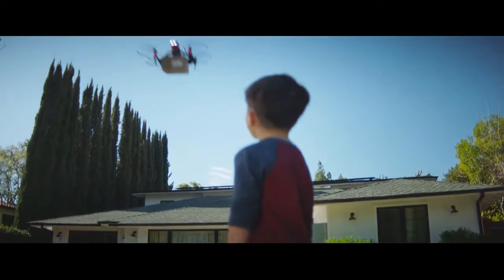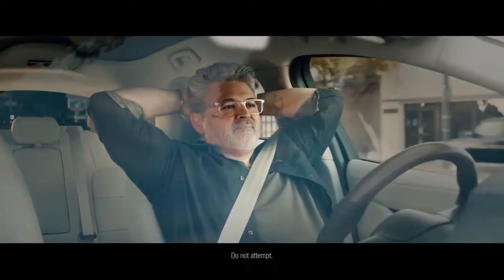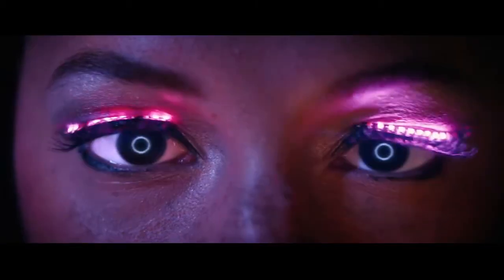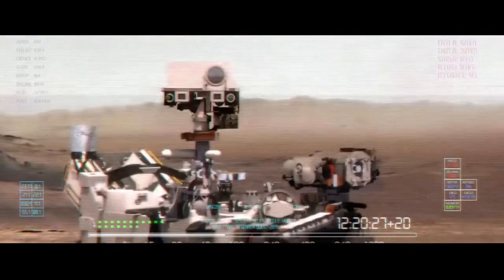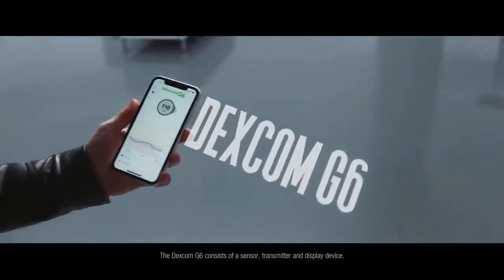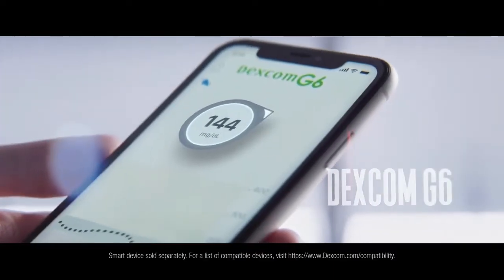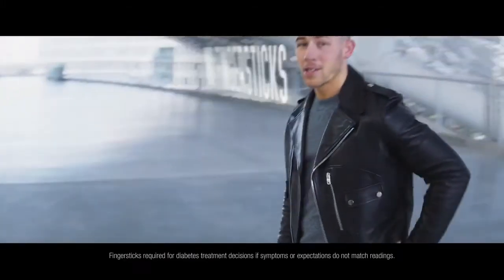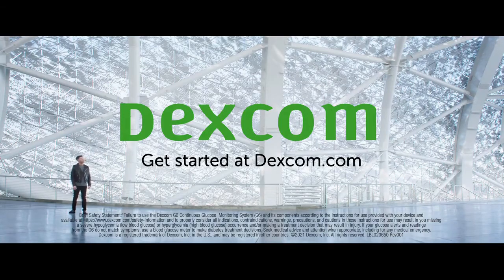Super Bowl LV (55) Commercial: Dexcom - Technology (2021)